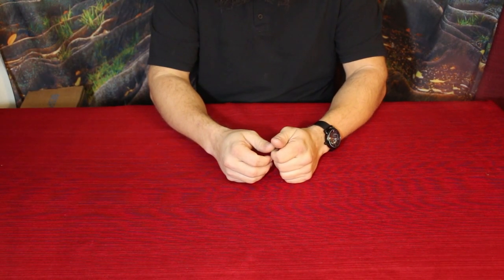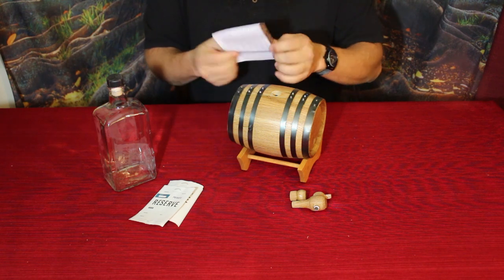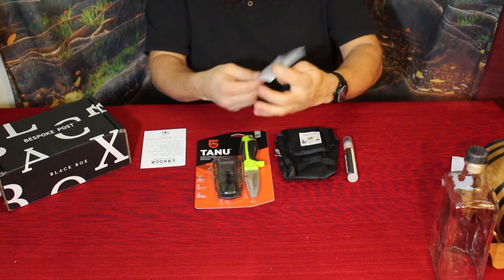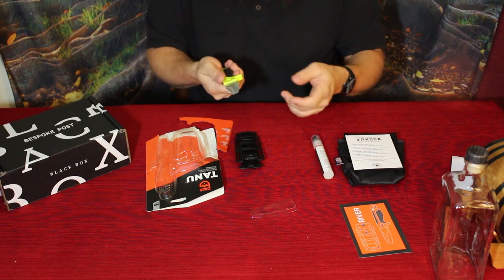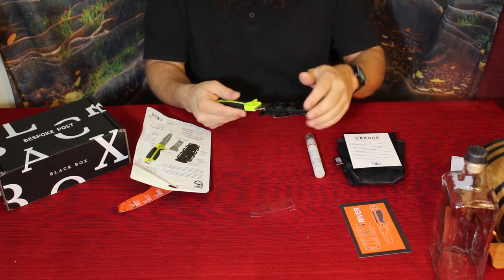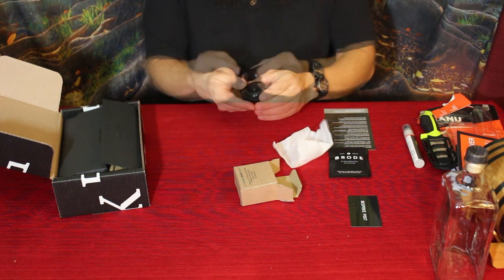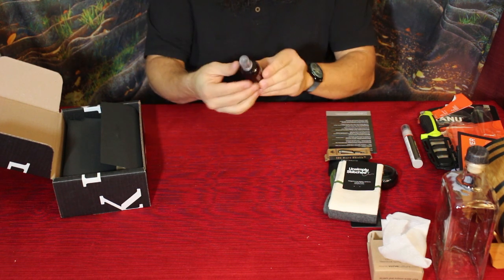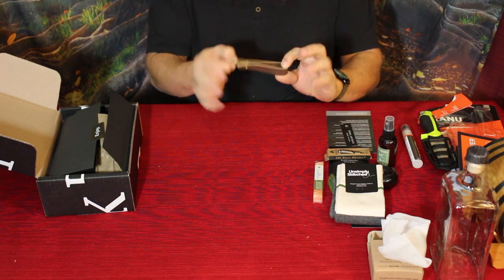BLKBOX 2021 Bespoke Post w/ Cask & River Kits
Save $20
BeSpoke Post:

@Bespoke Post - Box of Awesome